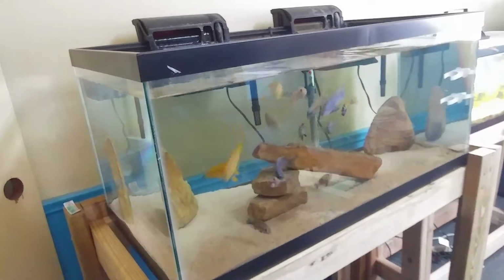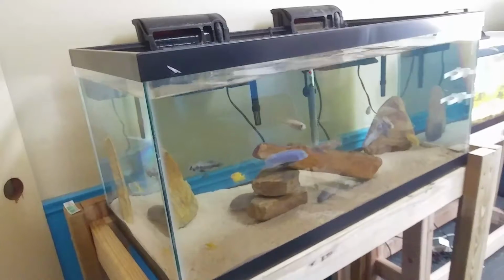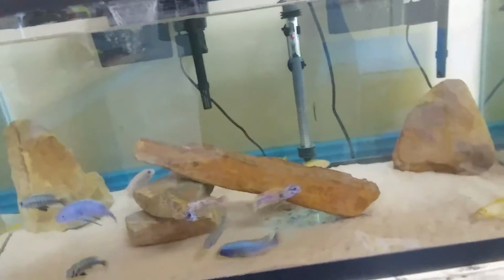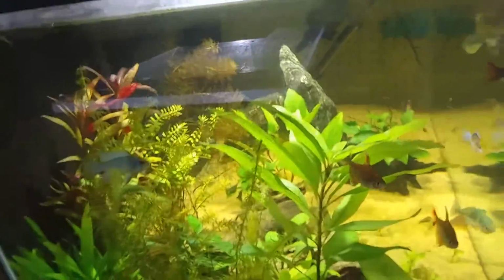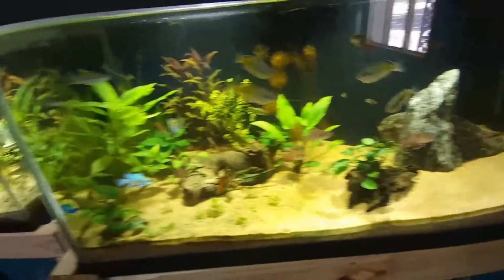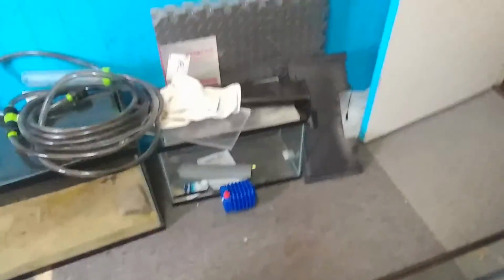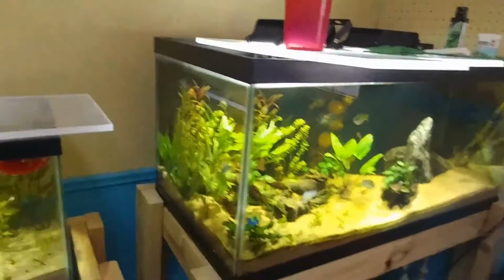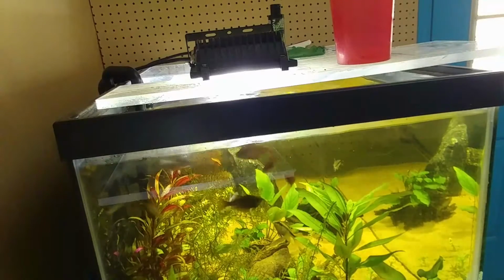Mbunas moved to the back/ fishroom update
The mbuna are in their new home and everyone seems to be handling the downsize ok